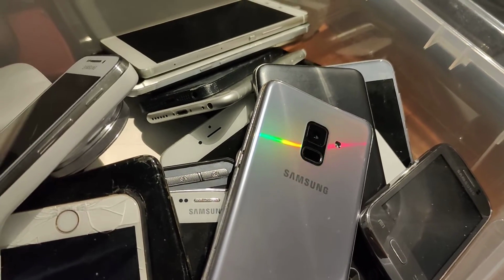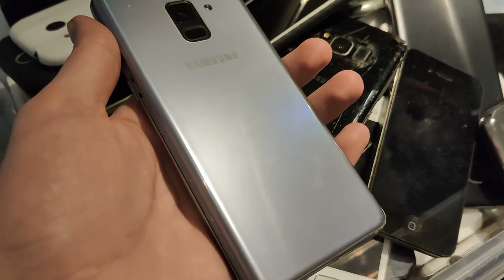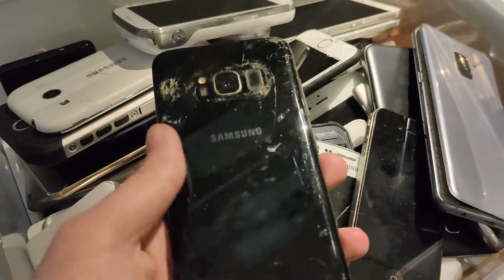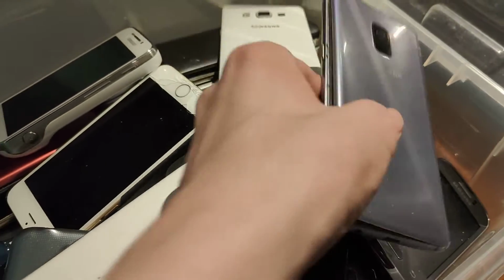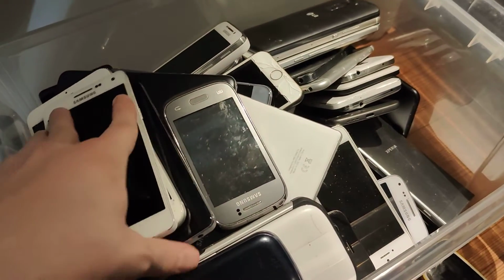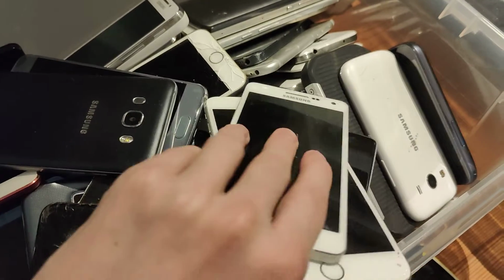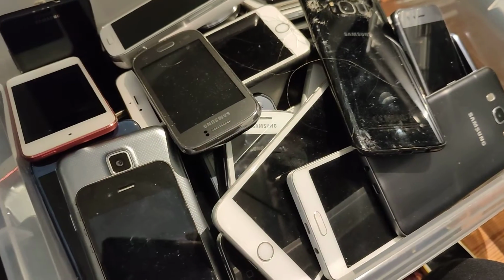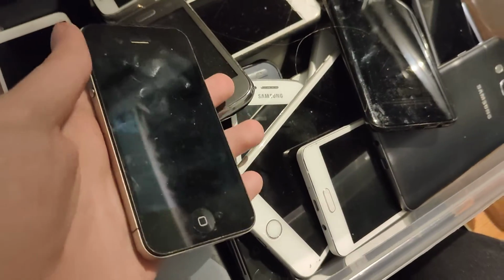Samsung's BATTERY PROBLEM 2022!